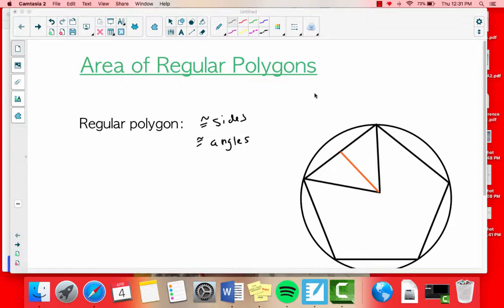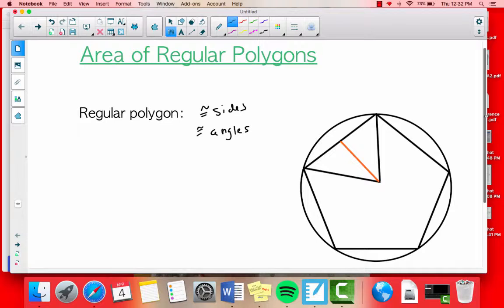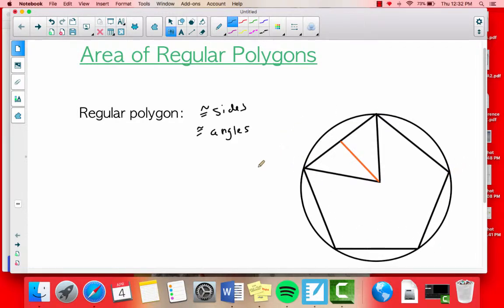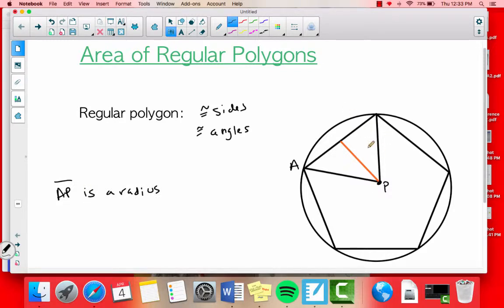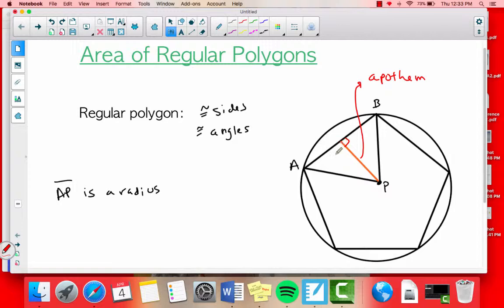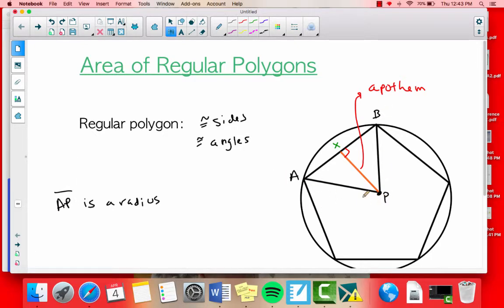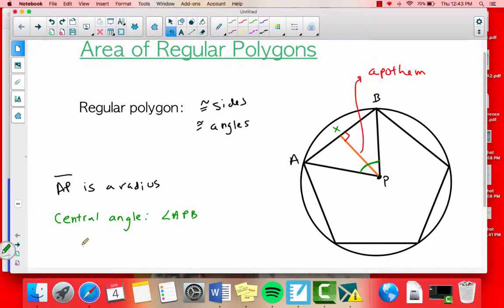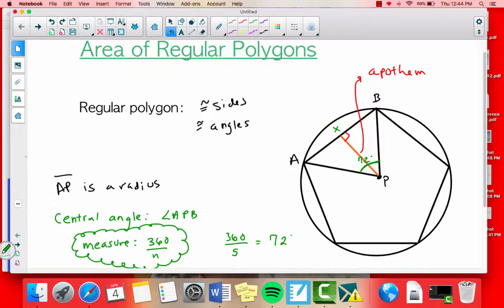Area of Regular Polygons - Pt 1